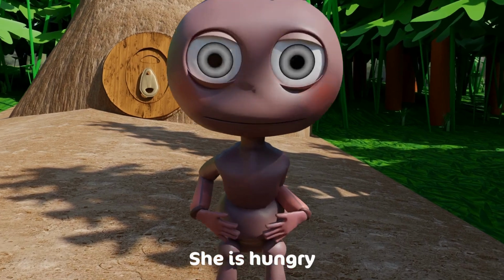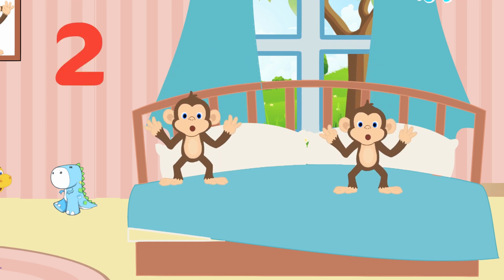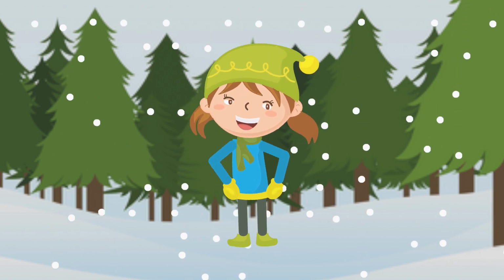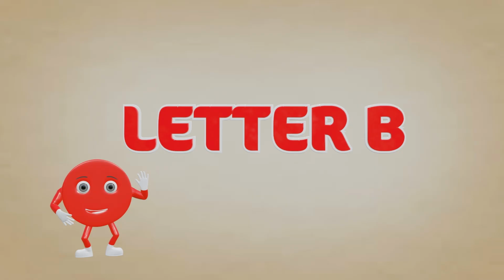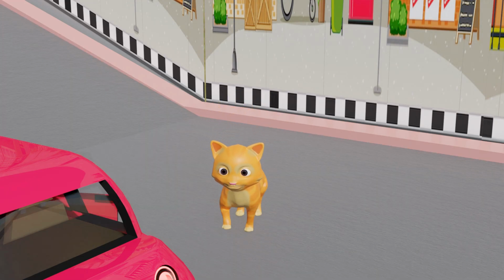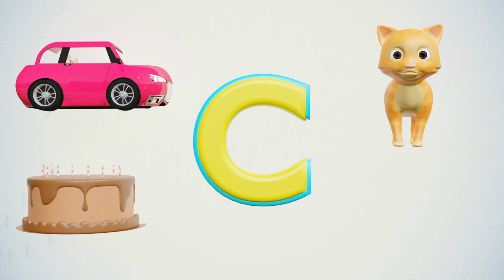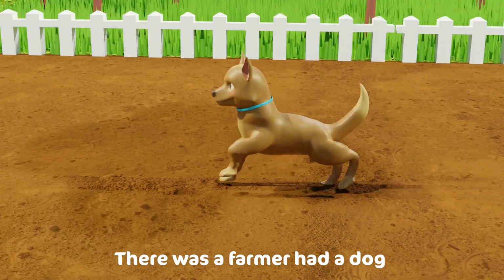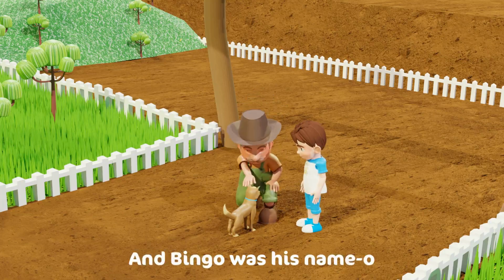Wheels on the Bus + more Nursery Rhymes and Kids Songs - Cocomo Studio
It's the classic children's nursery rhyme The Wheels on the Bus like Cocomo Studio. It also include our Color Song.